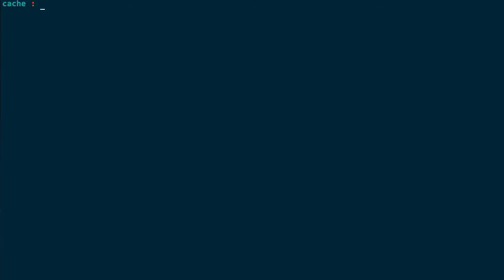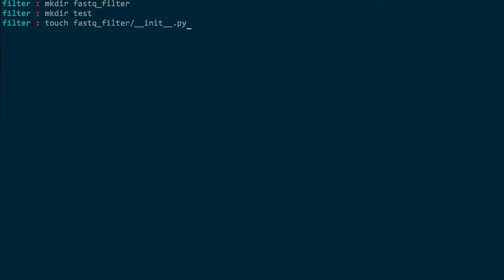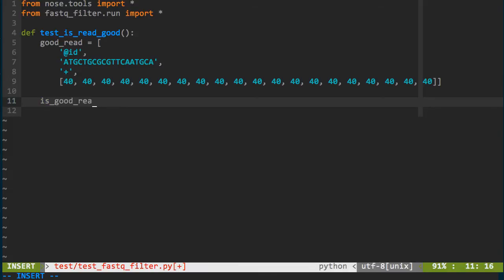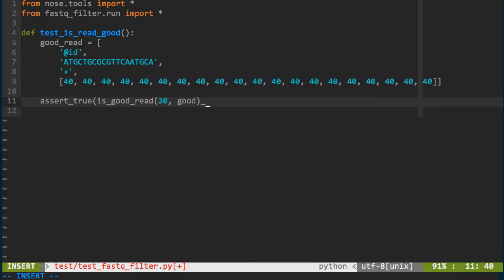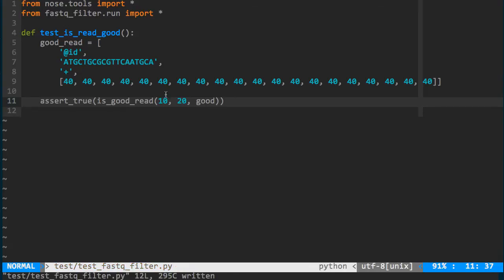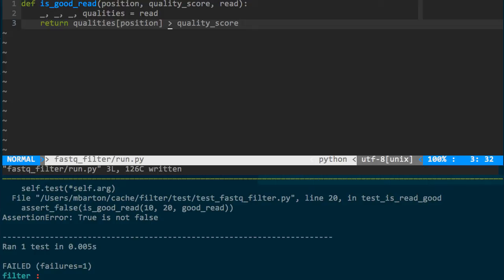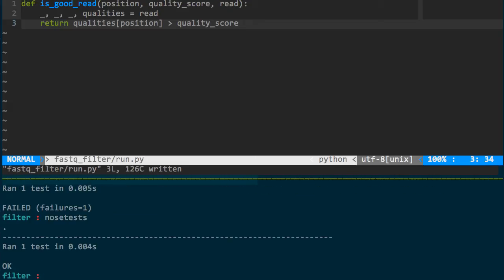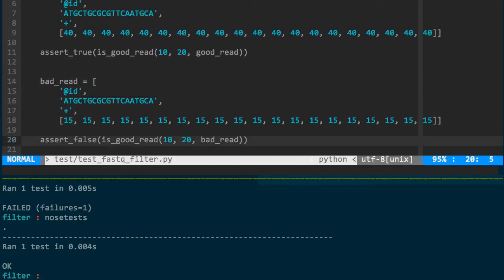Building robust software in Python using unit tests